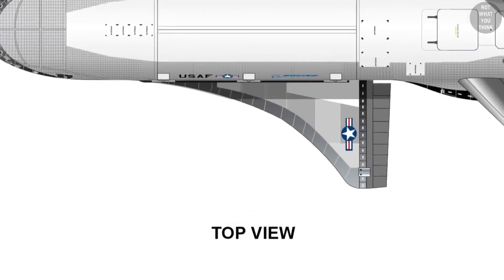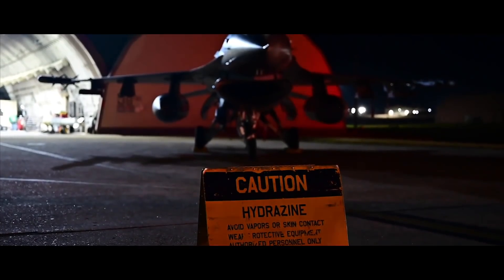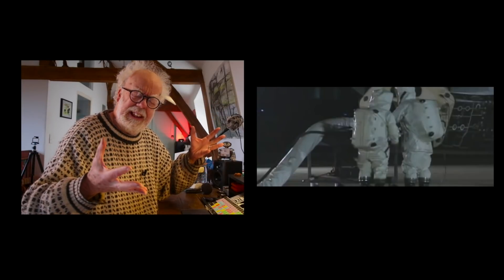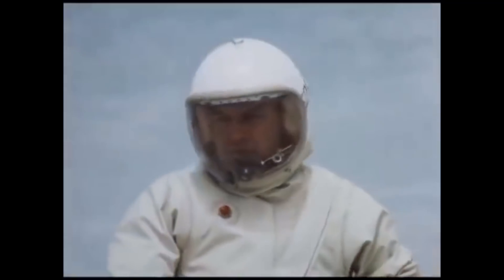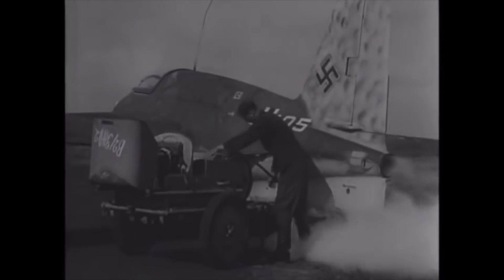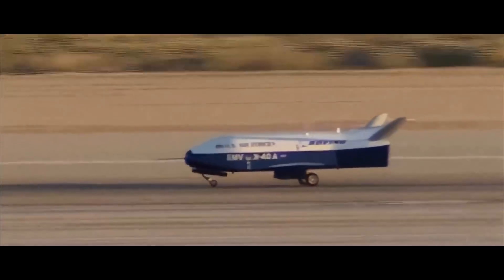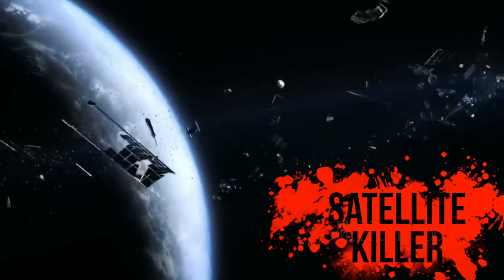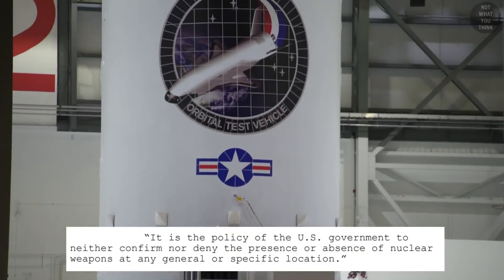X37b - Satellite Killer? - Prof Simon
X37b might be a satellite killer. If you look at the kind and amount of hydrazine rocket fuel is carries, it reveals a craft that can manoeuvre in space to fly near rogue satellites.  Prof Simon investigates.

all specially composed music in this film by the talented Anthony del Duca.

for ad free films, early releases, lively interactive discussions. all from inky $1 month.

thanks for great archive research
'not what you think channel'